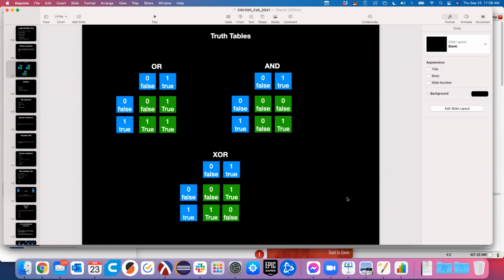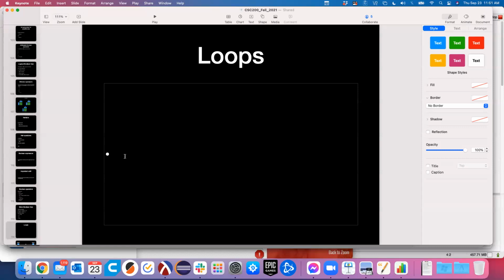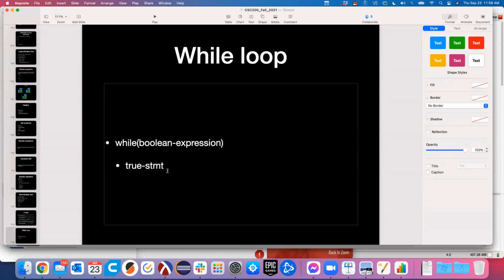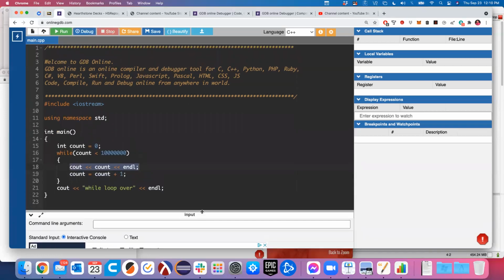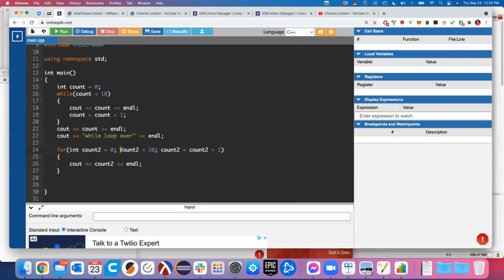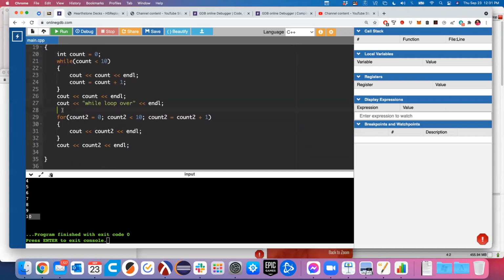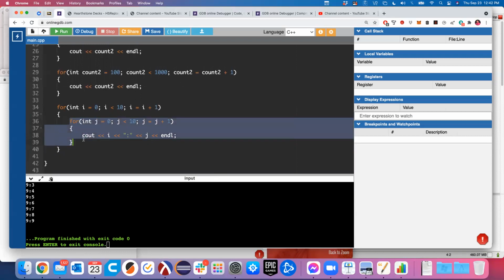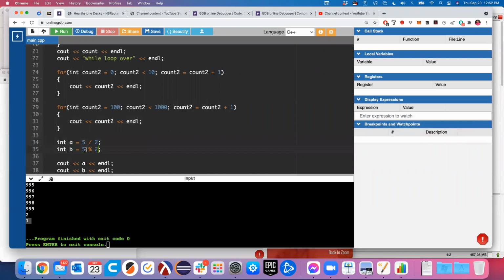CSC200 9/23/21 Intro to loops